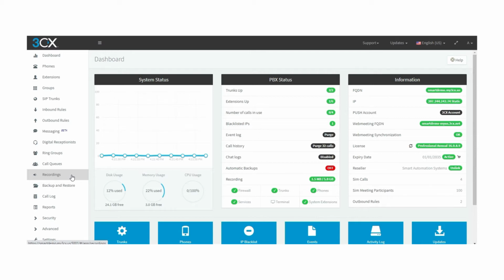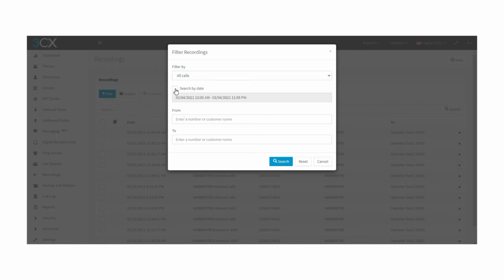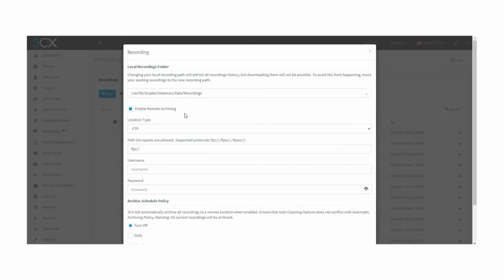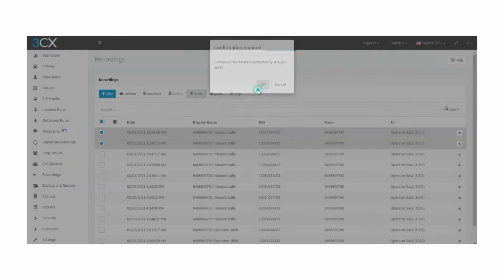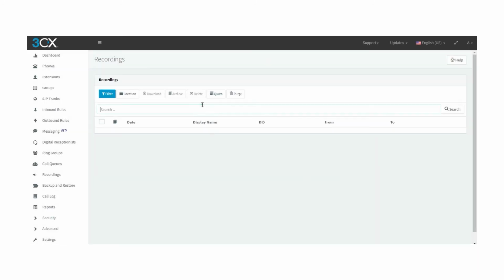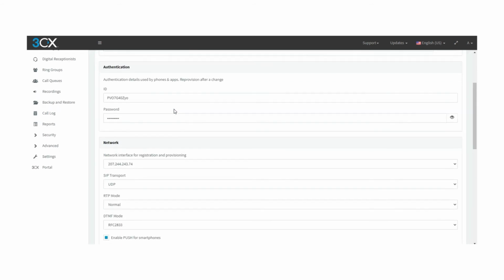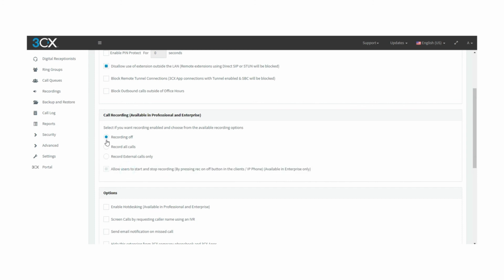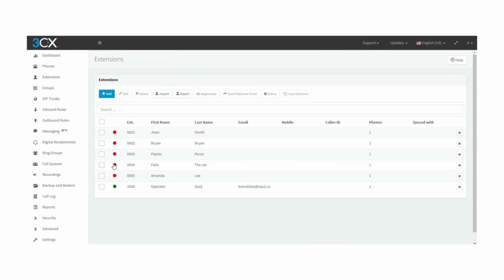How to setup call recordings on 3CX Management Console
Another very important aspect to take into account regarding call recordings is the configuration by the platform administrator to ensure that 3XC Virtual PBX users get the maximum benefit from this feature. In this video we will explain: how to manage these recordings, queries and filters, configure their physical location, download options, disk quota, auto-delete options and more.